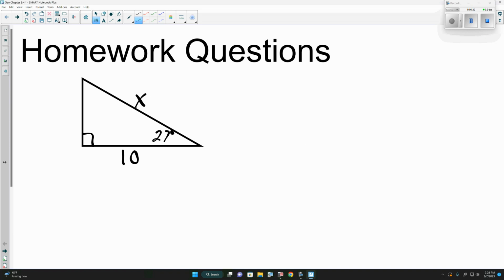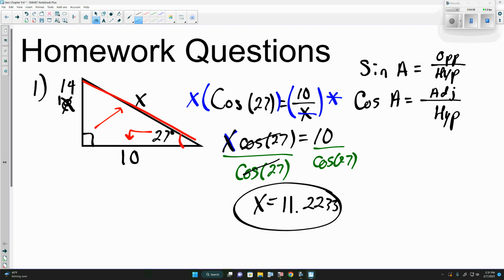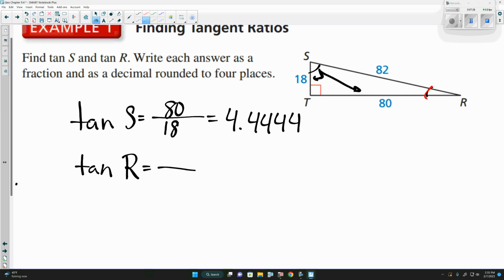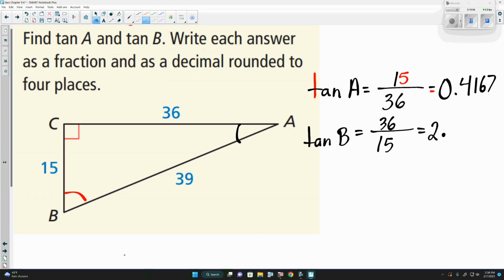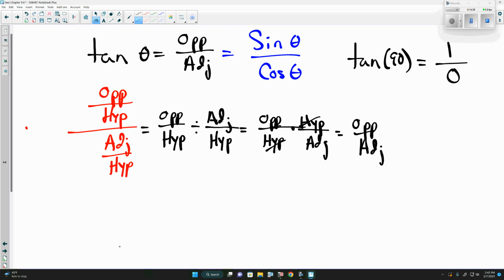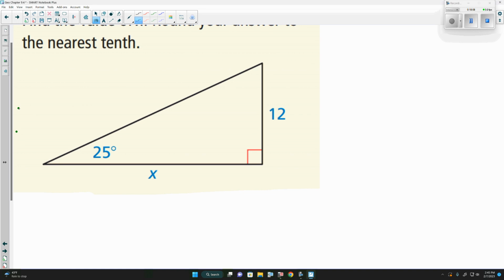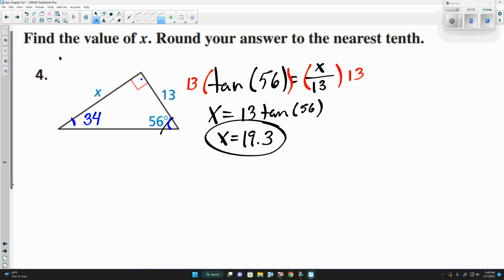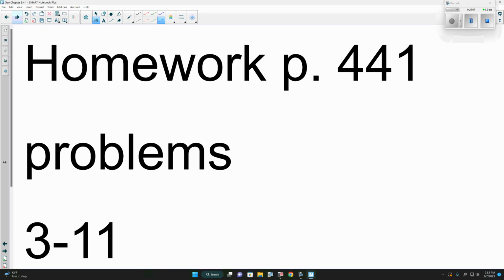Geometry Chapter 9.4